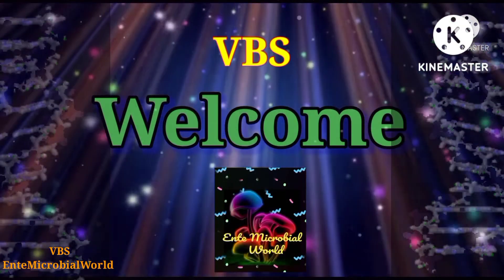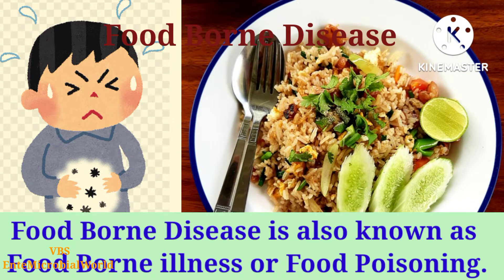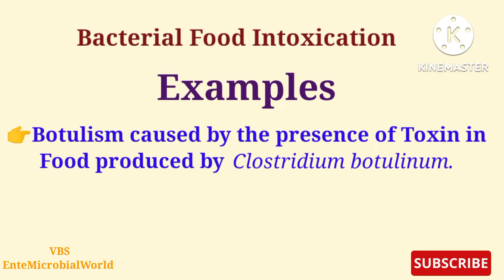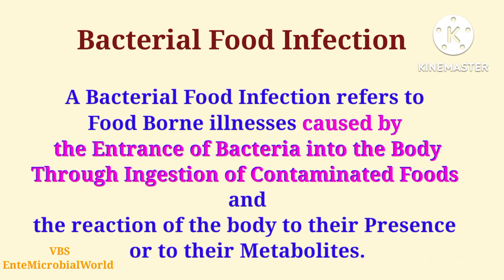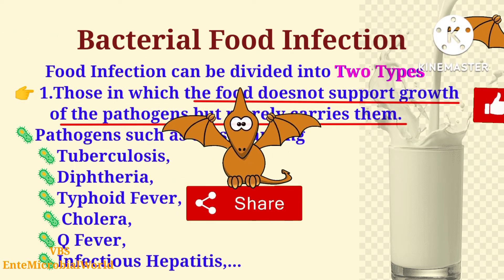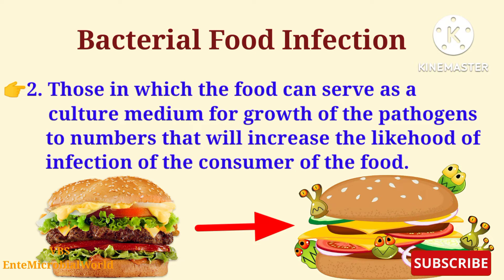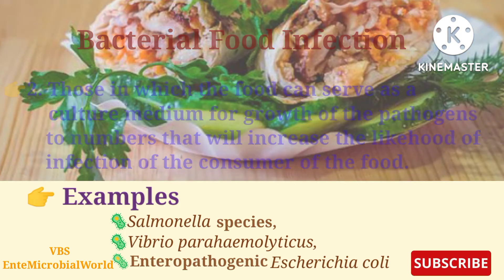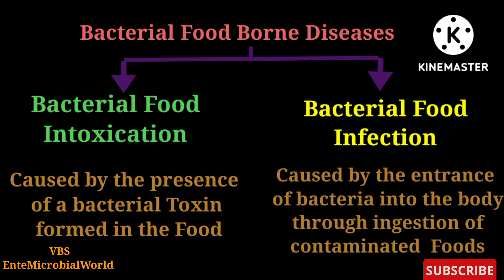Bacterial Food Intoxication vs Food Infection: Key Differences Explained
✨What’s the difference between bacterial food intoxication and bacterial food infection? In this comprehensive video, we break down foodborne diseases, foodborne illnesses, and food poisoning, highlighting the key differences between bacterial food intoxication and bacterial food infection @EnteMicrobialWorld

❔What You’ll Learn:

1🔸What is Foodborne Illness? – Understand how contaminated food leads to illnesses.

2🔸 What is Bacterial Food Intoxication? – Learn how toxins produced by bacteria in food cause poisoning (examples include Staphylococcus aureus and Clostridium botulinum).

3🔸 What is Bacterial Food Infection? – Discover how bacteria in food infect the human body (examples include Salmonella and E. coli).

4🔸 Food as a Carrier vs Food as a Culture Medium for Pathogens – Explore how food plays a dual role in spreading bacterial diseases.

5🔸 Key Differences Between Intoxication and Infection – Clear, concise, and easy-to-understand distinctions.

⚜️This video is packed with detailed explanations, real-life examples, and practical insights to help you differentiate between these two types of foodborne illnesses. Whether you’re a student, a microbiology enthusiast, or simply someone curious about food safety, this video is perfect for you!

🔸Gain clarity on foodborne illnesses and their mechanisms.

🔸Learn how foodborne pathogens affect human health.

🔸Protect yourself from common food safety hazards by understanding the science.